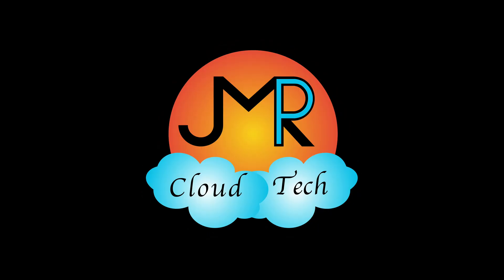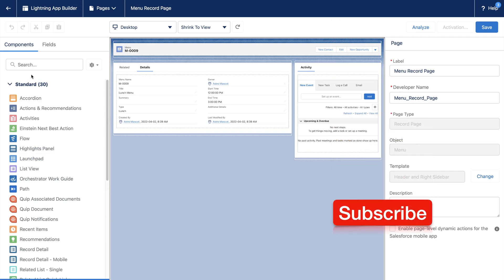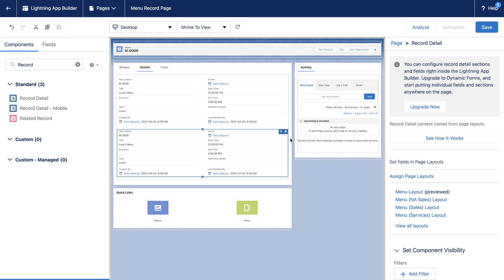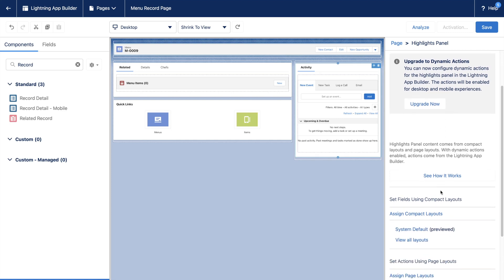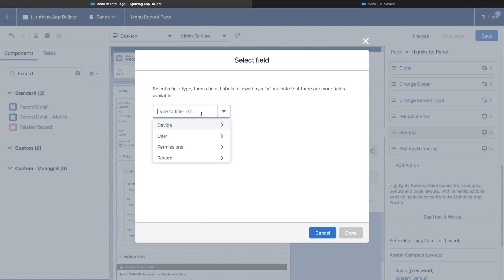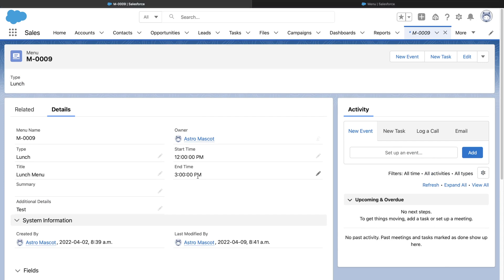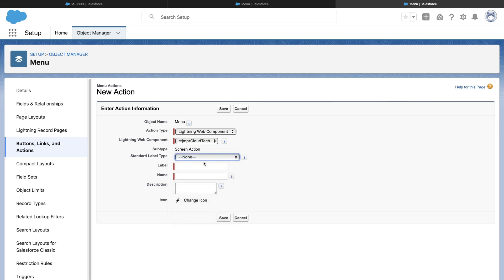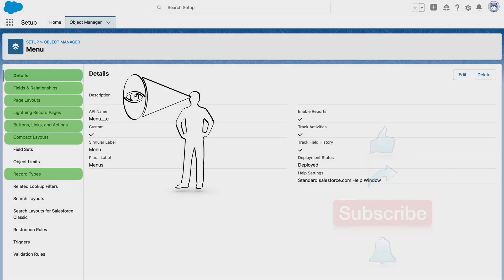Salesforce Lightning Record Pages | Compact Layouts | Buttons, Links & Actions | Restaurant app P4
Watch this video to learn from a learner, Preetham Angya about customizing salesforce with a restaurant application use case.
You will understand what are Salesforce Lightning record pages, compact layouts and Quick Actions.

Check below links to sign up for a Salesforce Developer Org,